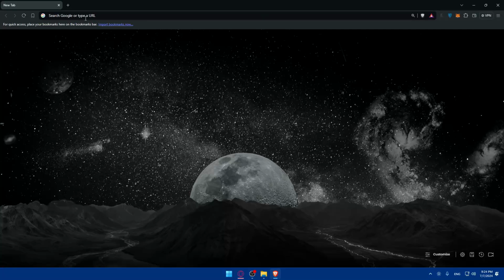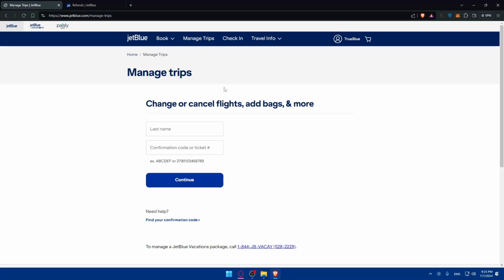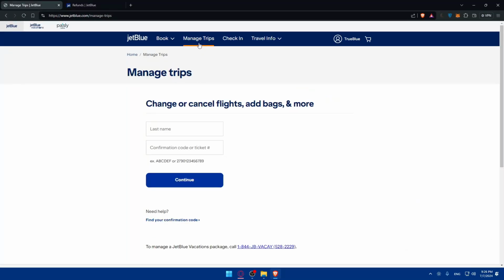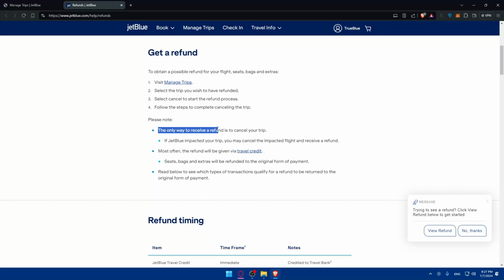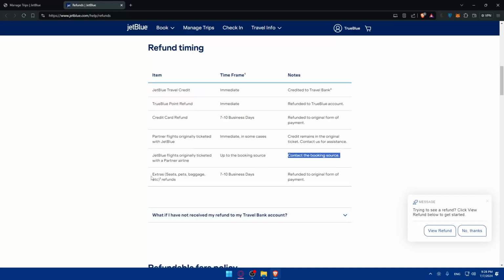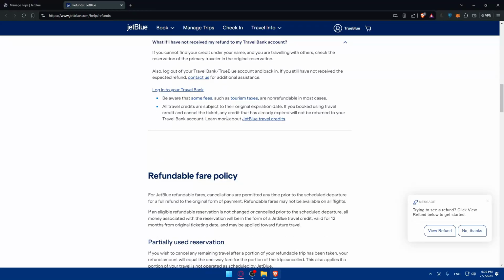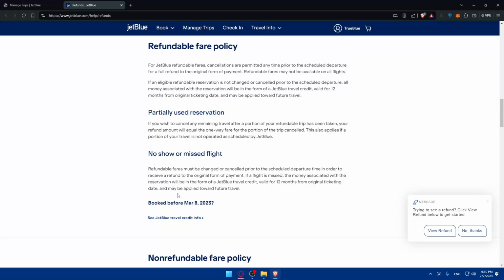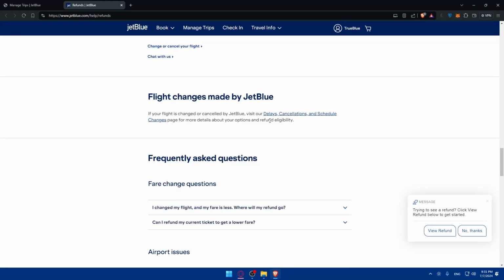How To Refund JetBlue Airways Plane Ticket ! (Full Tutorial)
Today we talk about refund jetblue airways plane ticket,jetblue airways refund policy,jetblue airlines cancellation policy,jetblue refund policy